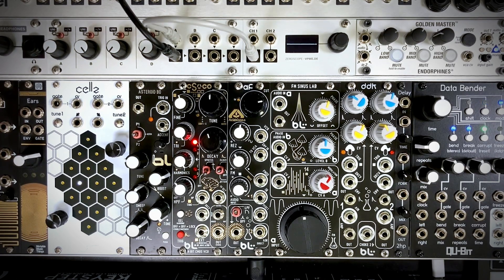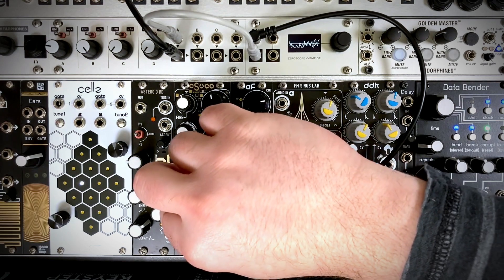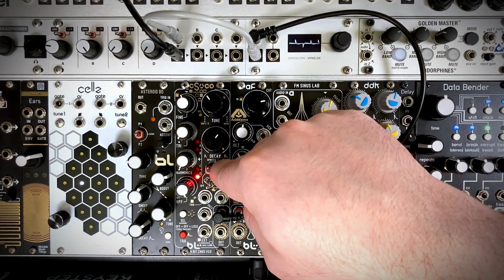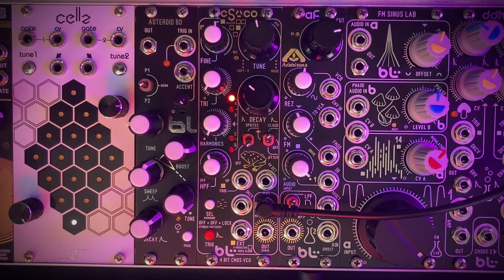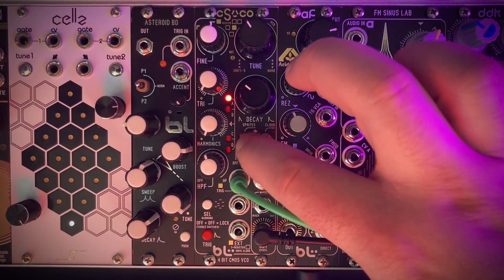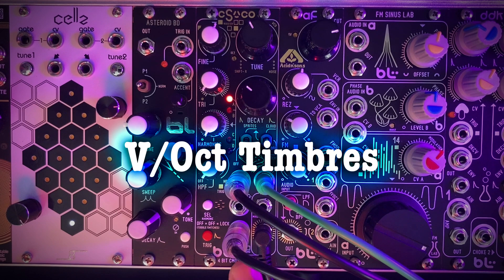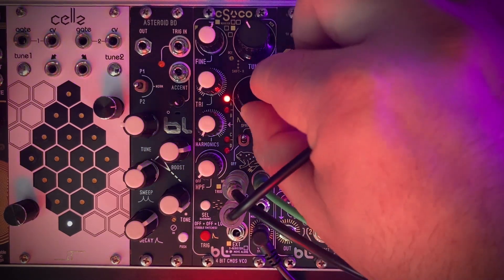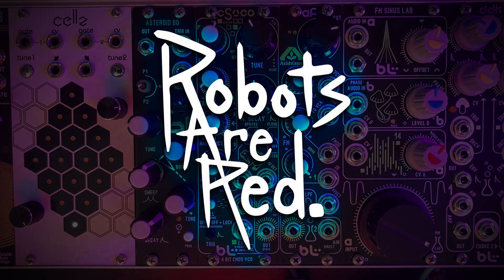CSVCO - CMOS Shift Register VCO by Blue Lantern Modules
In this video we'll be taking a look at the 8hp V/Oct tracking shift register noise VCO, CSVCO, by Blue Lantern.
This module comes equipped with a shift register oscillator that tracks v/oct,  a triangle core oscillator, harmonics generator, high pass filter, decay envelope generator, and a VCA.
Jump to any section of the video here:
Opening - 00:00
Intro - 00:32
Rundown - 01:29
Tuning - 06:02
EXT In - 07:48
V/Oct Timbres - 10:05
A Little Jam - 11:45